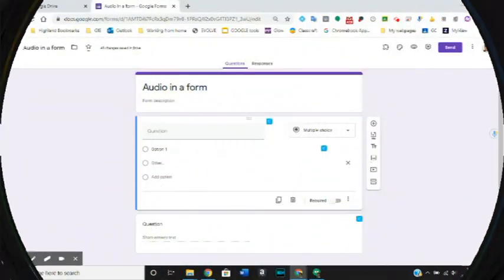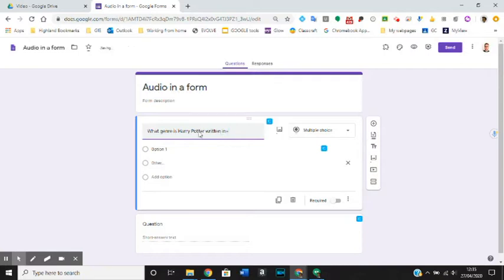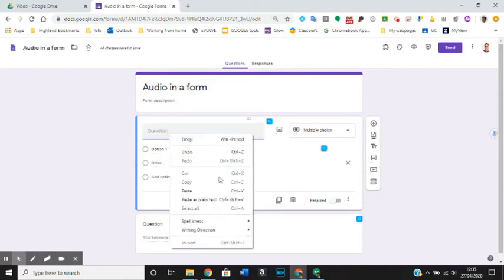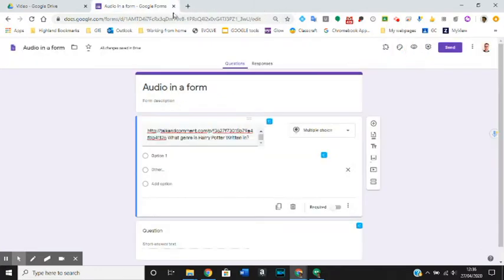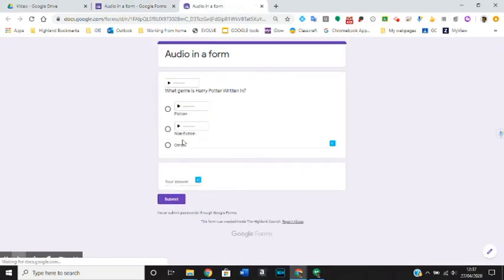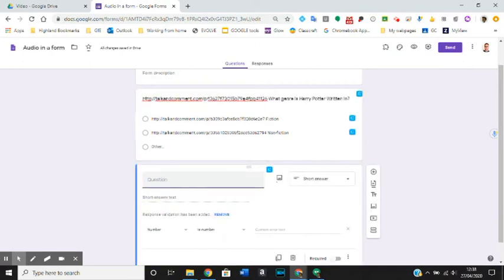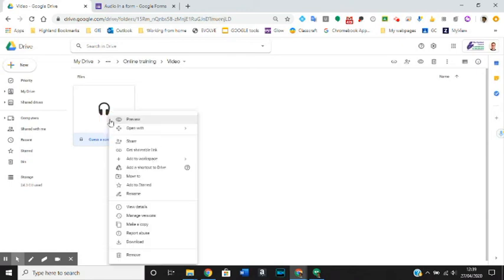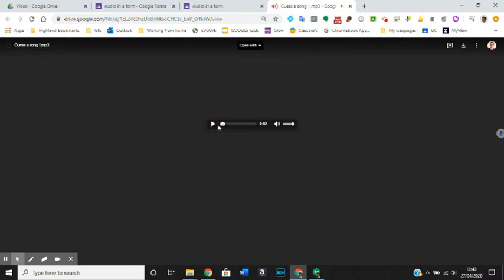Audio in Google Forms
This video shows you how to insert audio into a Google Forms. You can both insert voice recordings of your questions and answers or you can insert external audio.

Here is a link to the "Talk and comment" extension mentioned in the video: